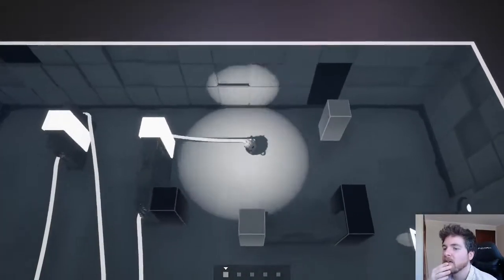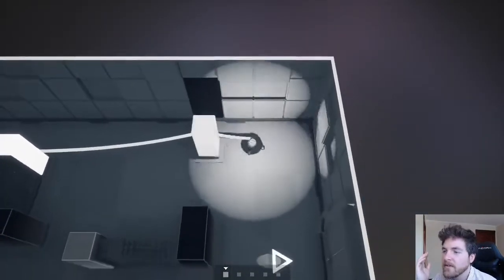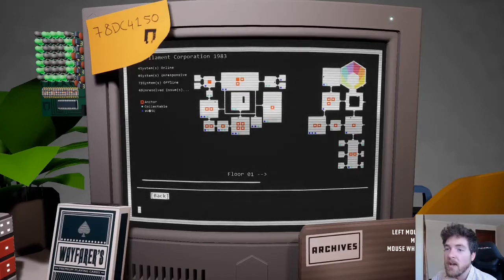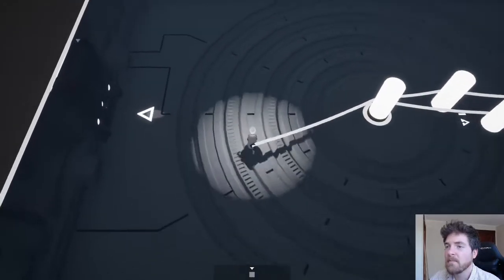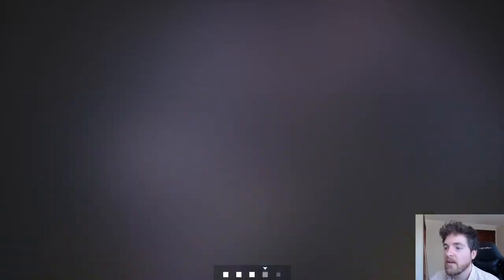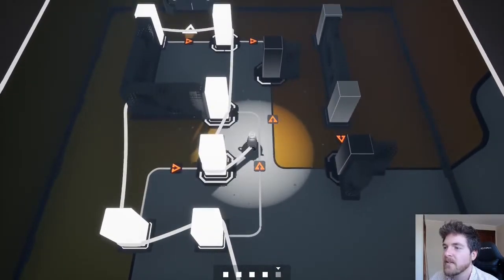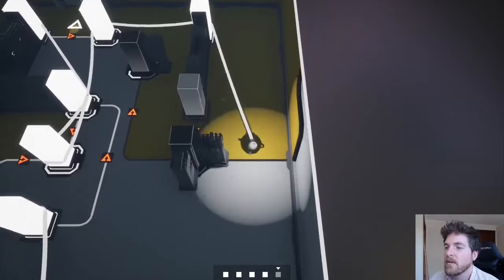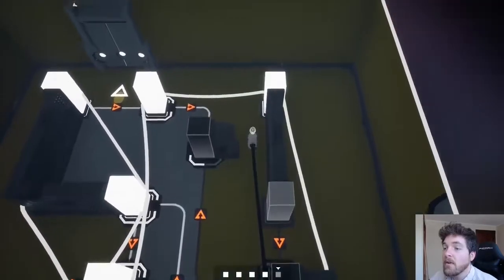Filament (02) - Let's Play Walkthrough! - Now we're thinking in portals!!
Our let's play walkthrough of Filament!

A new indie puzzle game that lies somewhere between Portal and The Witness. With its engaging dialogue, gorgeous graphics, and mind bending difficulty this is a game that will be enjoyed for quite some time to come!

Developer: Beard Envy
Publisher: Kasedo Games, Maple Whispering Co., Kalypso Media Digital